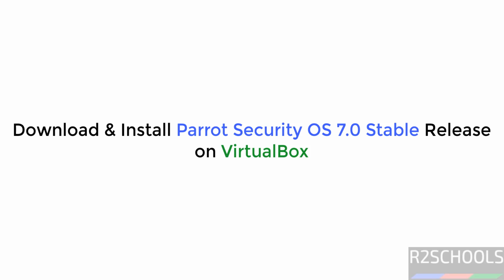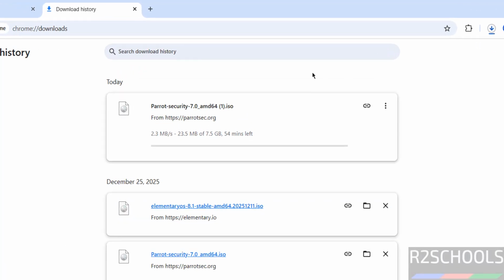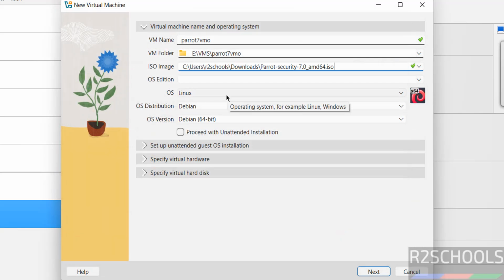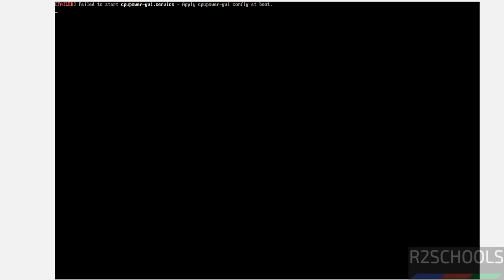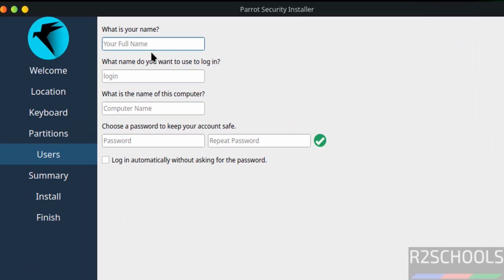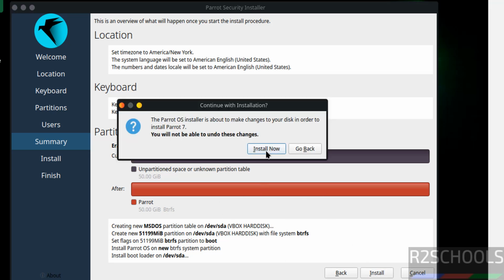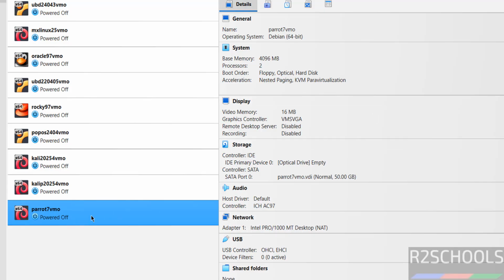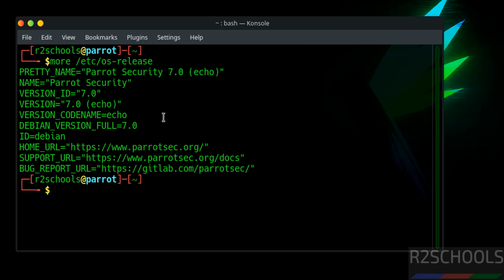How to Download and Install Parrot Securoty OS 7.0 Stable version on VirtualBox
🔥 How to Install Parrot Security OS 7.0 on VirtualBox | Ethical Hacking Setup! 🔥

Want to download and install Parrot Security OS 7.0 Stable on VirtualBox the RIGHT way? 💻🦜
This step-by-step beginner-friendly tutorial shows you how to set up Parrot OS 7.0 without errors and start your ethical hacking & cybersecurity journey instantly!

🚀 In this video, you’ll learn:
✅ Download Parrot Security OS 7.0 Stable (Official ISO)
✅ Create a VirtualBox virtual machine
✅ Configure optimal VM settings (RAM, CPU, Display)
✅ Install Parrot OS 7.0 step by step
✅ Fix common installation & boot issues
✅ First login & post-install tips